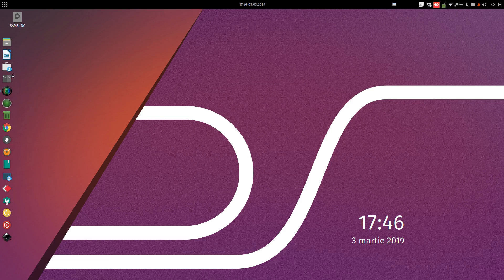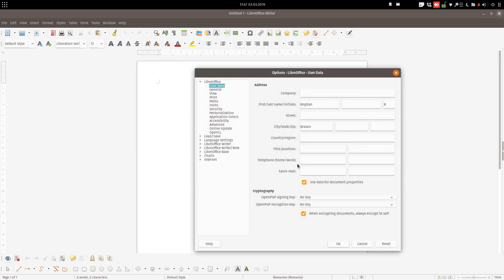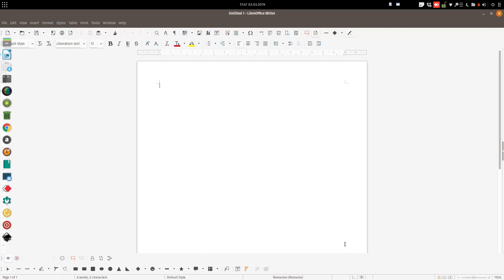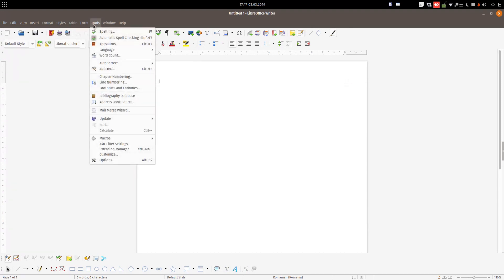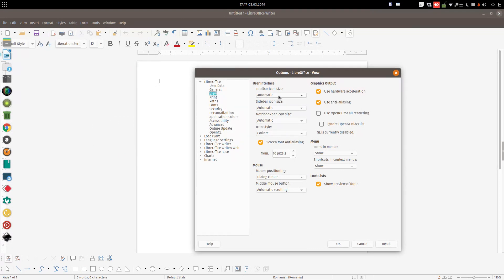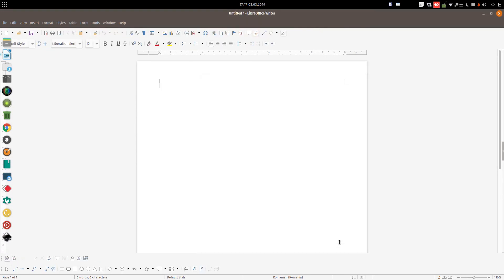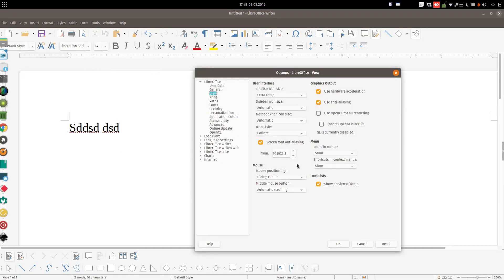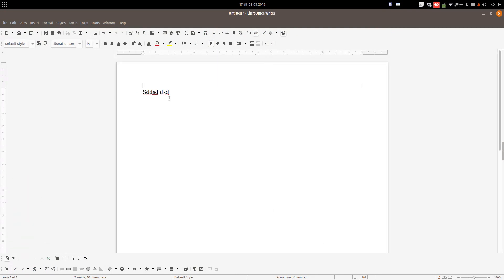How to change the look of LibreOffice - icons style and size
This is a very easy step by step tutorial on how to change very easy  icons style and icons size for your Libre Office.

In this video I used Writer 6.1 version, but this instructions work well on every version you have.